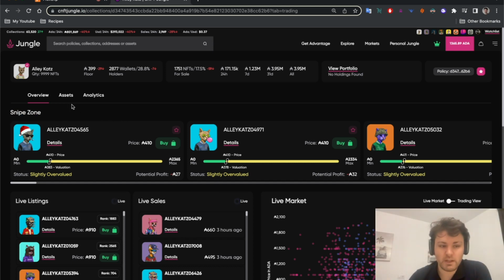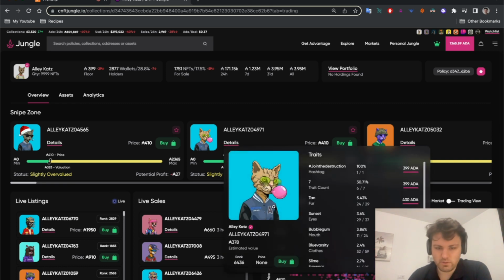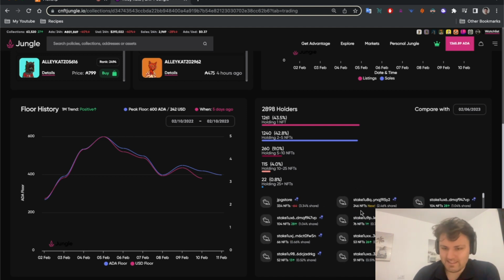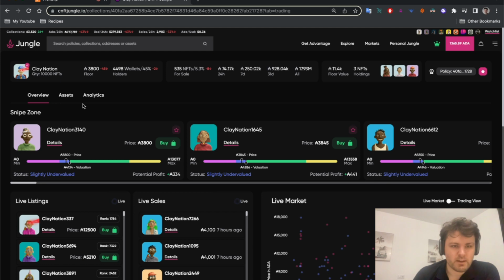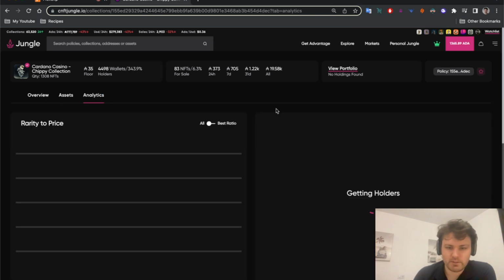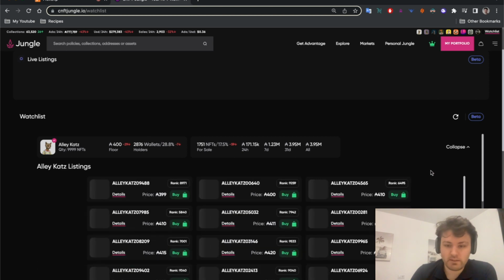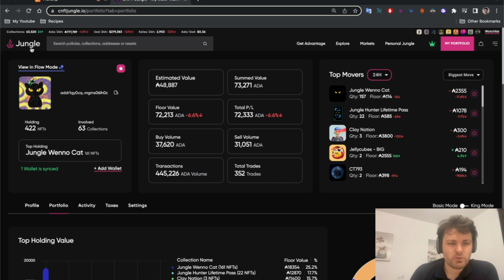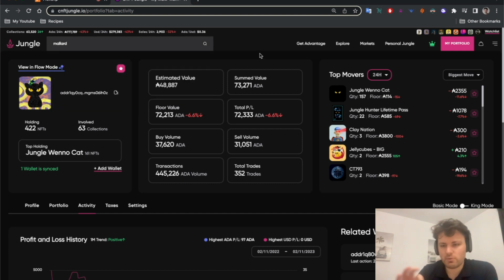Jungle King - NFT analytics game changer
Hi guys, in this update I showcase our redesign start process, new features and more interestingly new Jungle King Access.